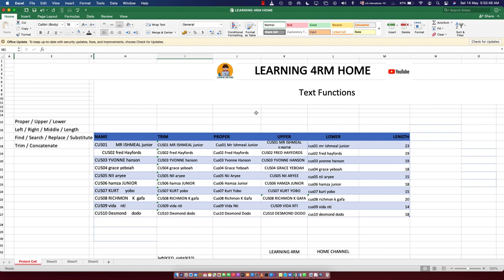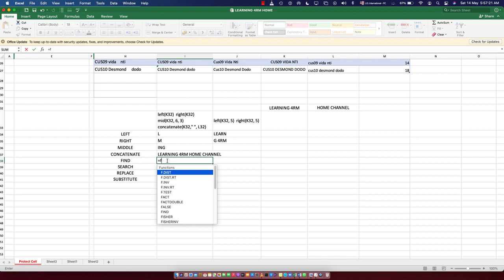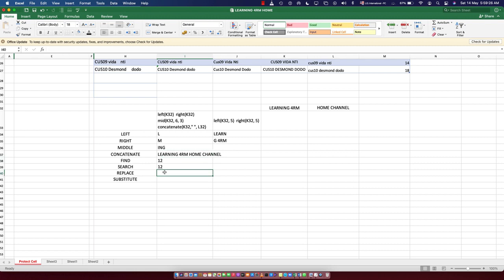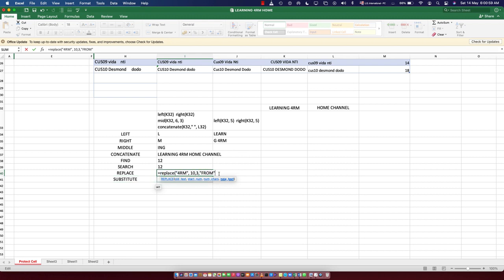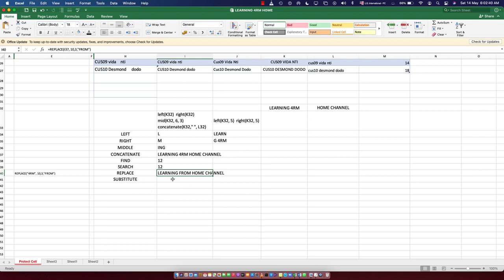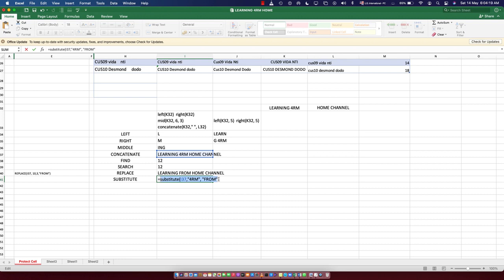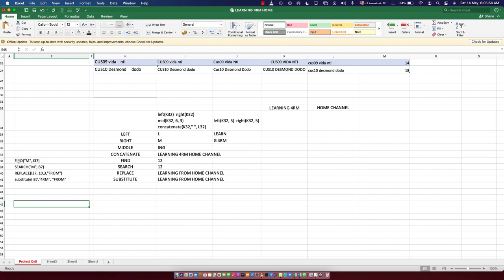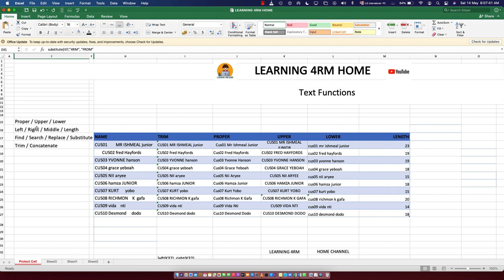MS EXCEL Tutorials for Beginners - 7 - Text Functions - part 2.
Apps Explorer Hub presents: MS EXCEL Tutorials for Beginners - 7 - Text Functions - part 2. Please watch the full playlist to understand the usage of MS Excel App.